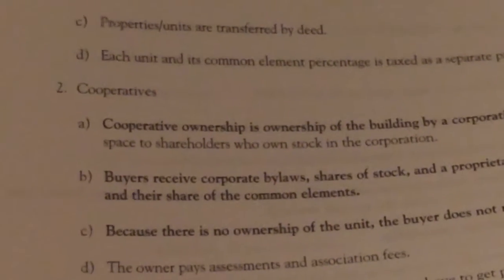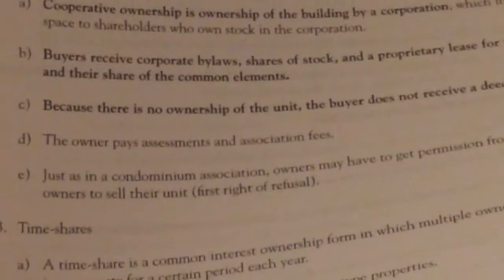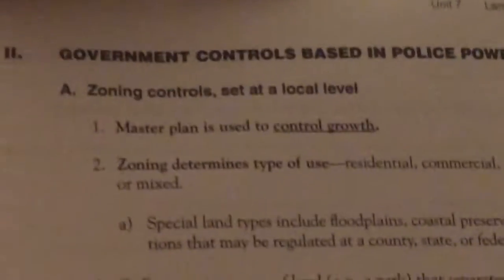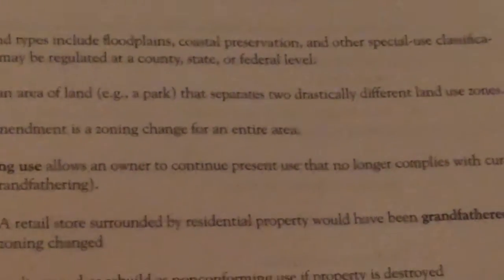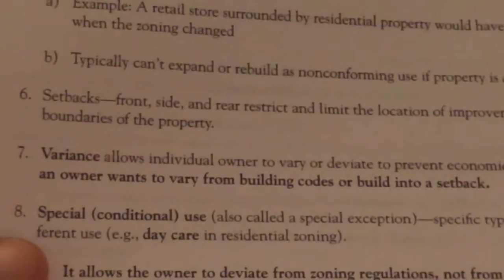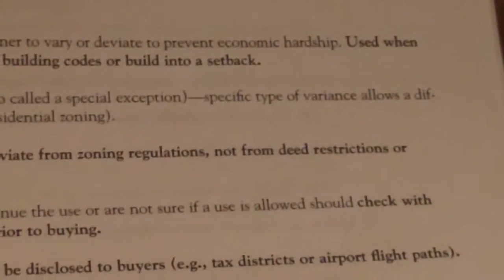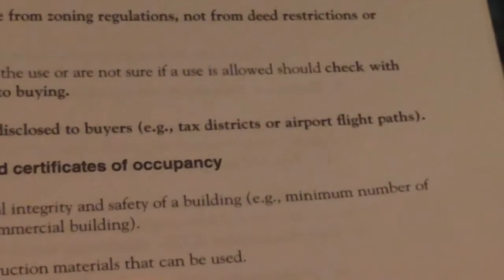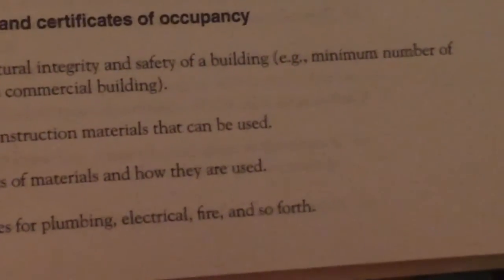National psi Exam Prep pgs 46-49